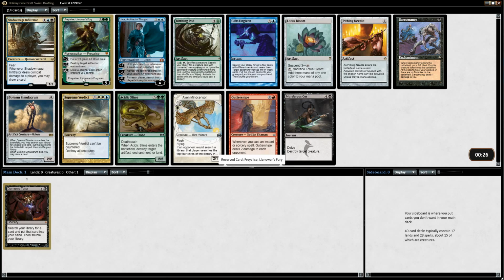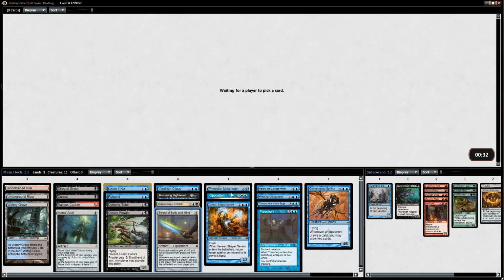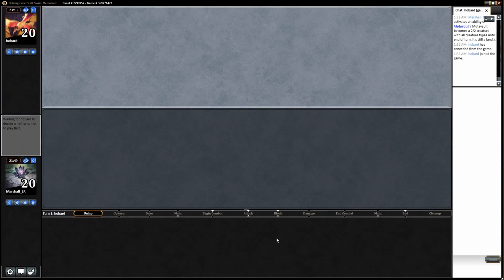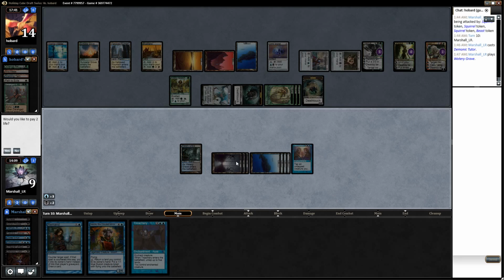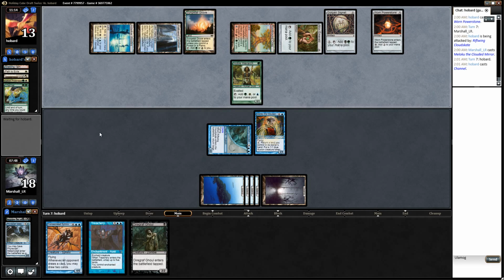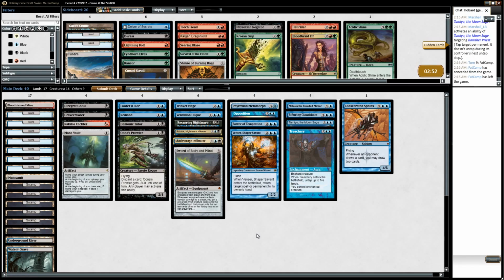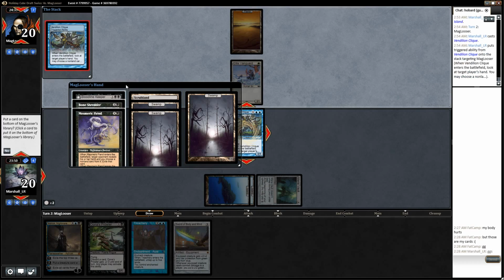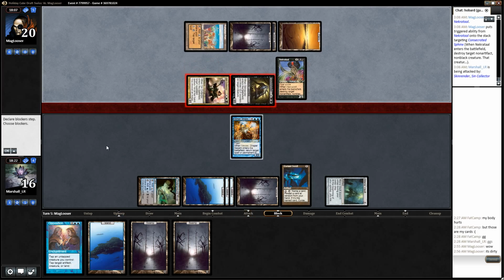Limited Resources - Holiday Cube Draft #1, 19 December 2014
You can watch these videos without streaming ads on our